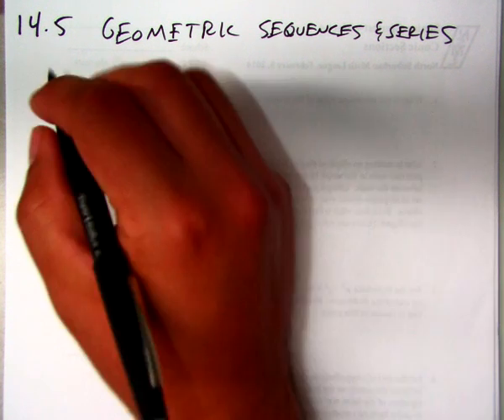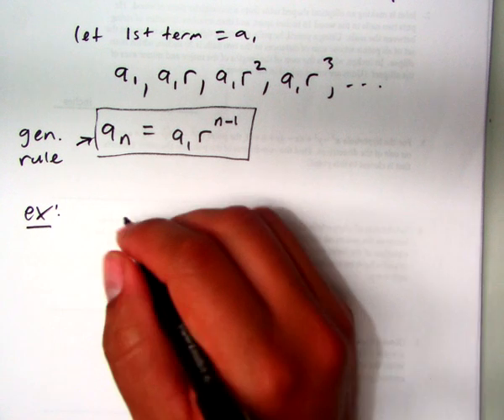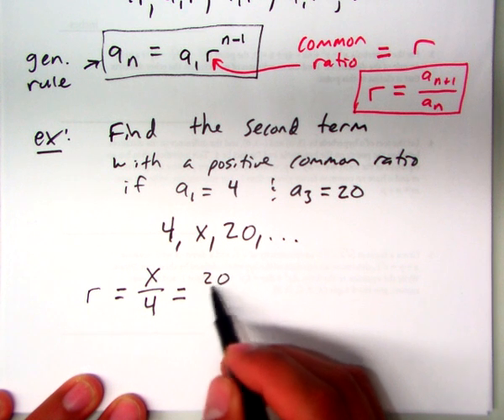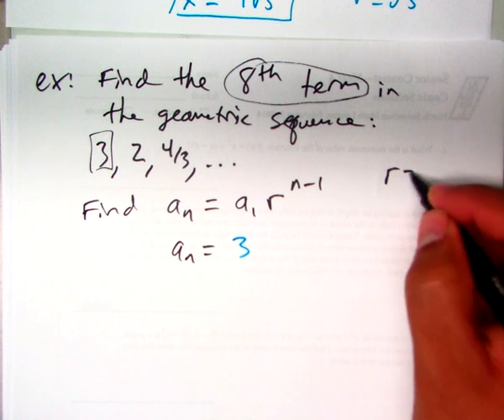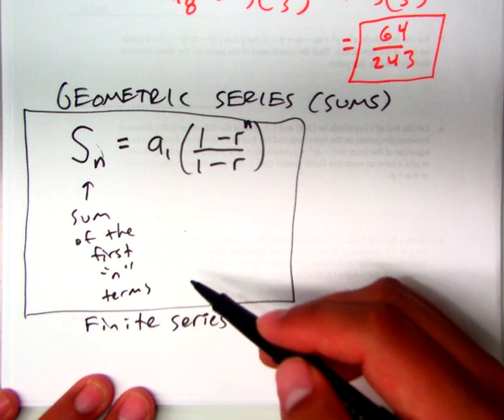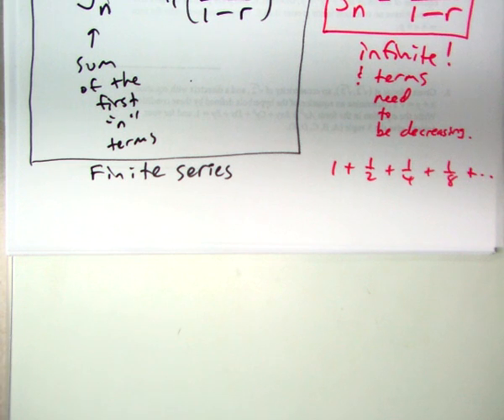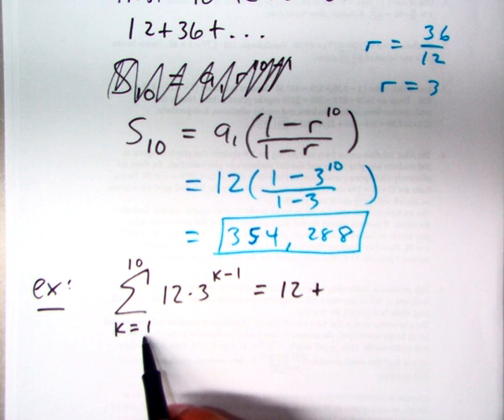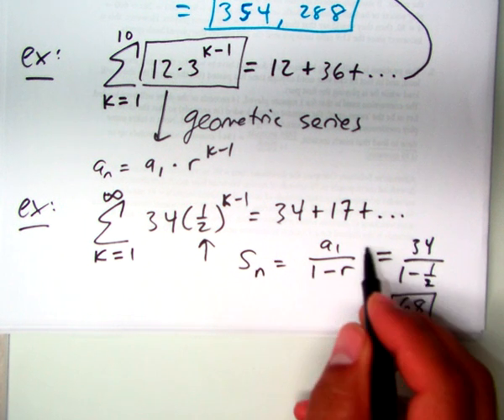14.5 Geometric Sequences and Series